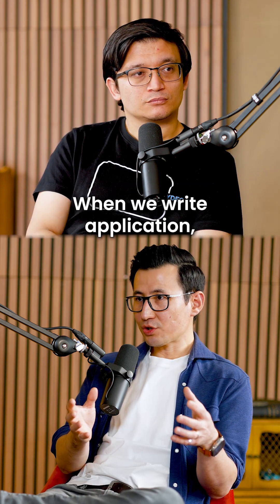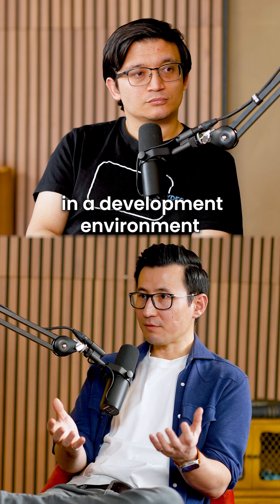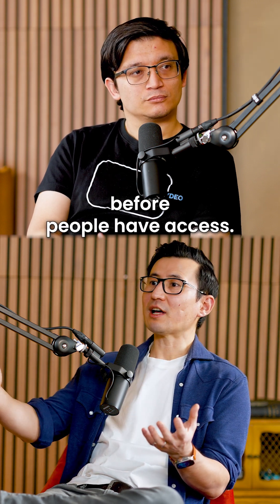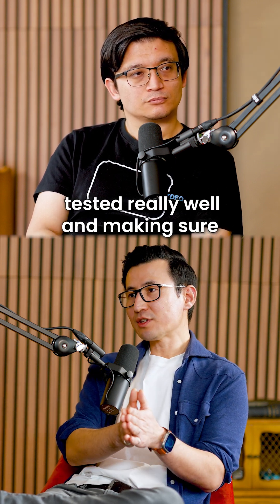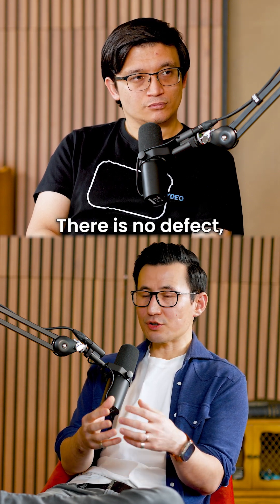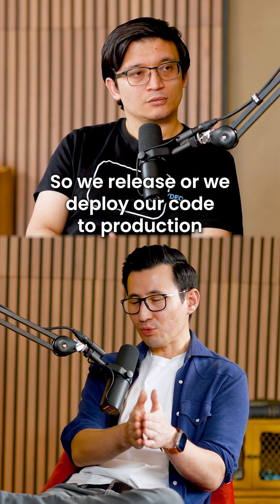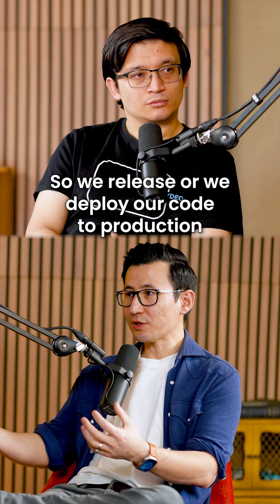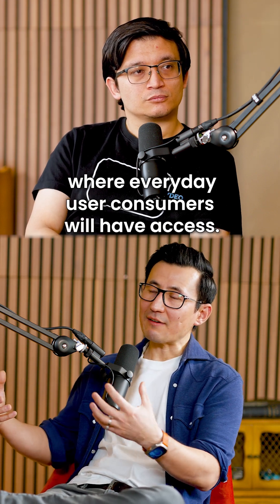Why is AI causing more software bugs?🤔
AI is revolutionizing software testing—but is it making things better or worse? In this episode, we dive deep into the evolution of software testing, from manual testing to automation and now AI-powered development.

🔍 Topics Covered:
✅ The role of manual testers in an AI-driven world
✅ Why not everything should be automated
✅ How AI-generated code is increasing software bugs
✅ The rise of AI agents and their impact on testing
✅ Why software quality is more critical than ever

As AI reshapes the industry, are software testers at risk, or will their roles become even more important? Find out in this thought-provoking discussion!

💬 What’s your take? Do you think AI is helping or hurting software quality?

CYDEO has been training top-tier Software Quality Assurance engineers worldwide for over a decade. If you're ready to launch your career as a QA Automation Engineer, check out CYDEO.com and start your journey today! 🚀